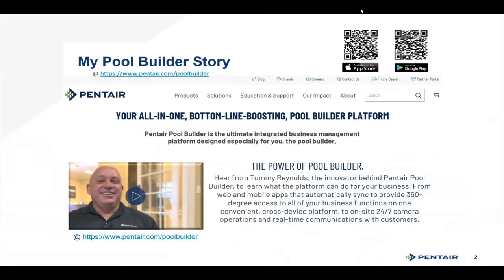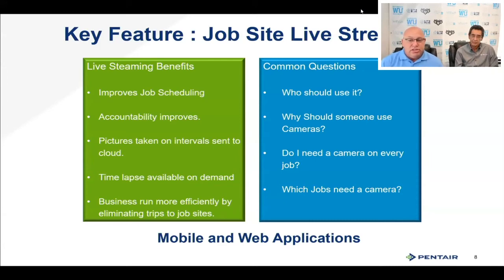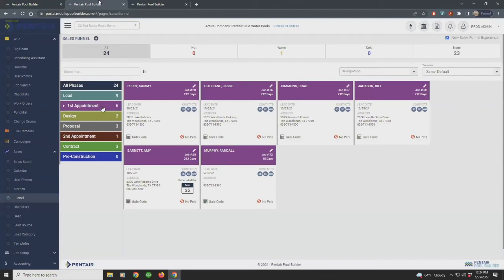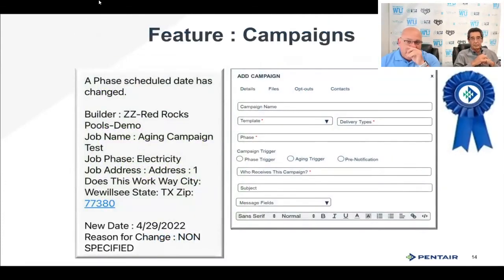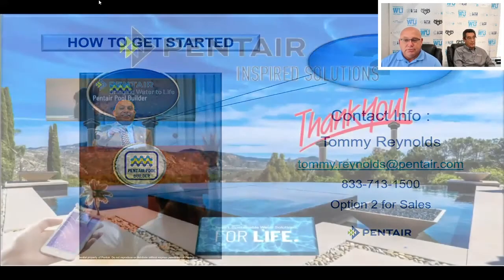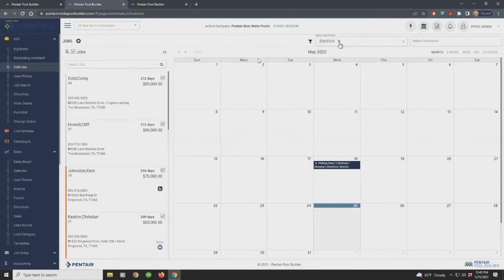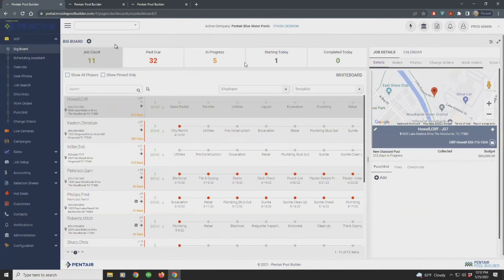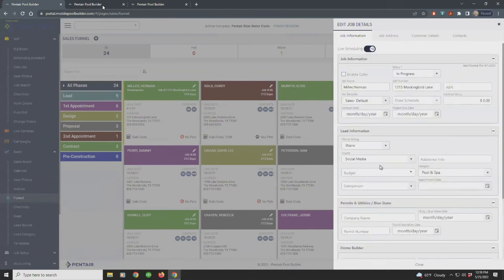Wolfpack Webinar: Pentair Pool Builder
Tommy Reynolds, the innovator behind Pentair Pool Builder explains what the platform can do for your pool business.

From web and mobile apps that automatically sync to provide 360-degree access to all of your business functions to on-site 24/7 camera operations and real-time communications with customers.

♡ MORE WATERSHAPE UNIVERSITY!